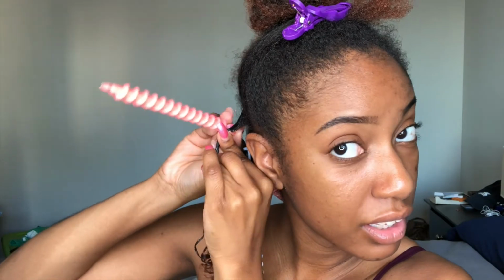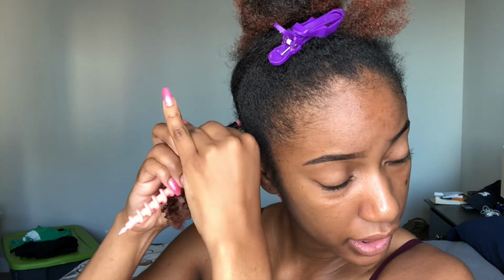Spiral Rods on Natural Hair?? The Perfect Curls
Hey y'all! Today I tried spiral rods for a cute half up, half down look.

Let me know what y'all think and what else y'all would want to see me do 🥰